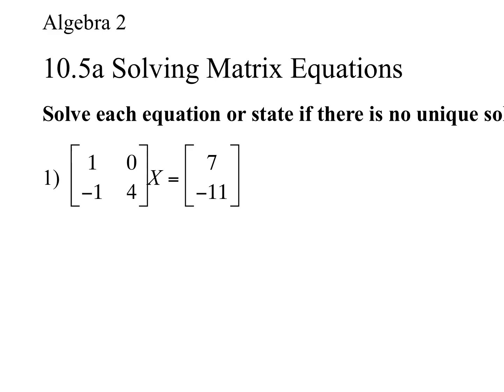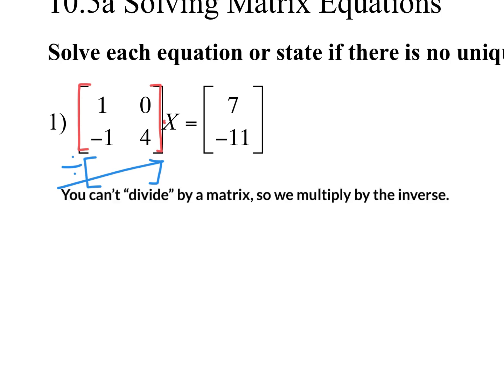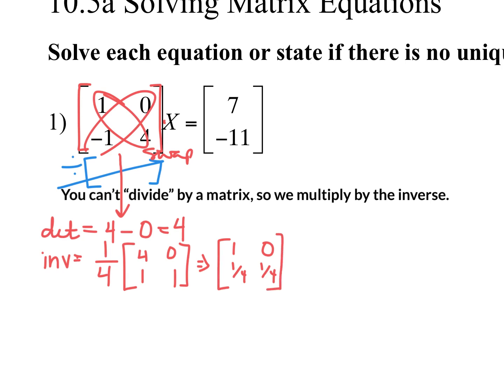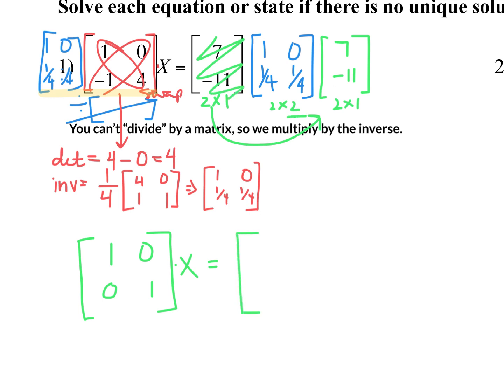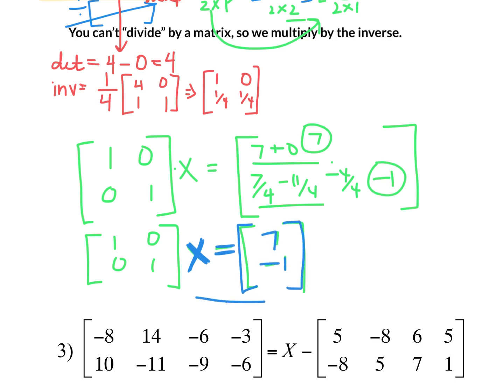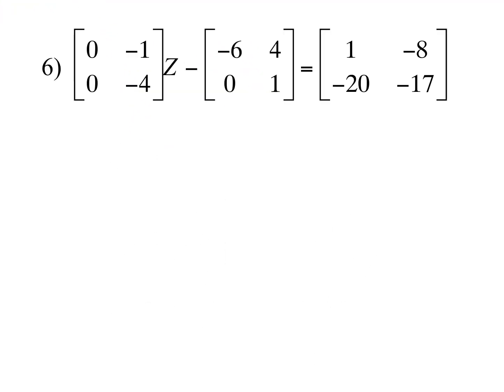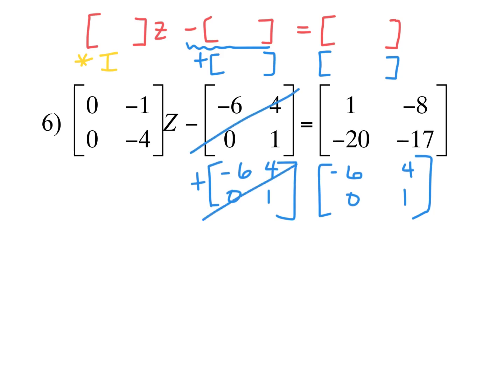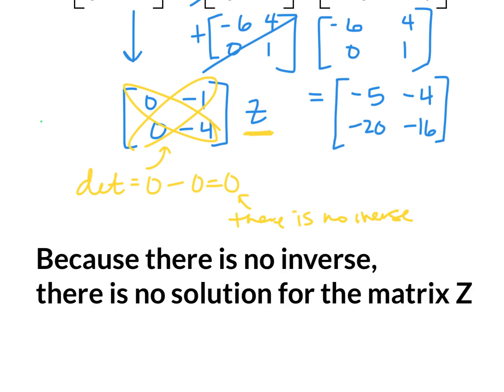10.5a solving matrix equations ws alg2-1